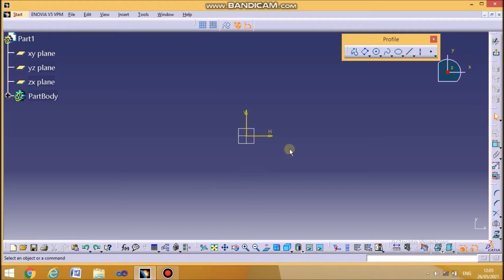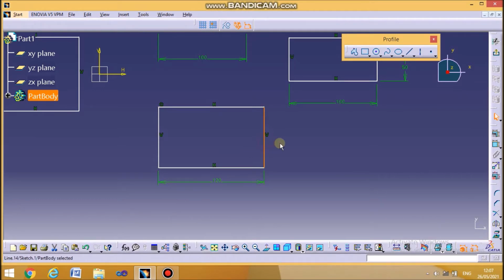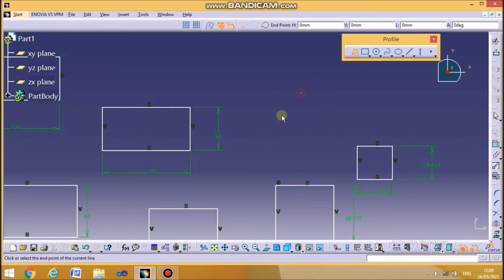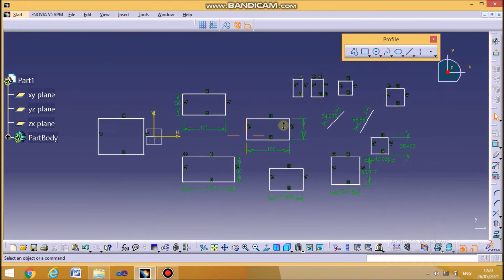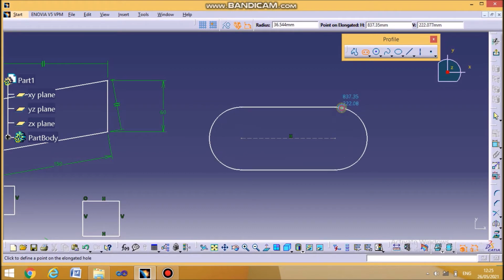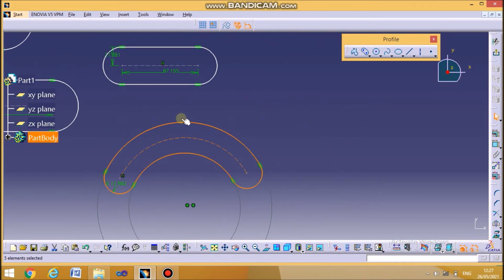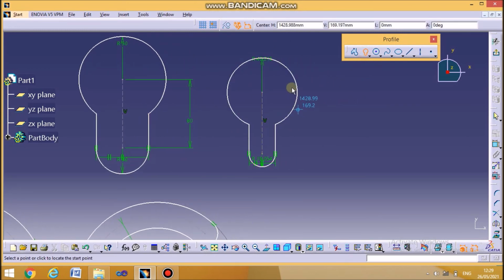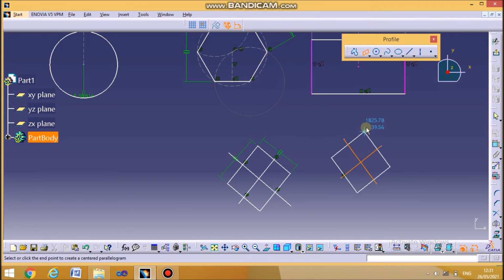CATIA V5 Tutorials for Beginners. Part 2 - Rectangle and Polygons.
Introduction to Catia V5 Mechanical design tool for Mechanical engineers. Series of training sessions to learn Catia V5 from home starting from basic in simple and easy understanding language.